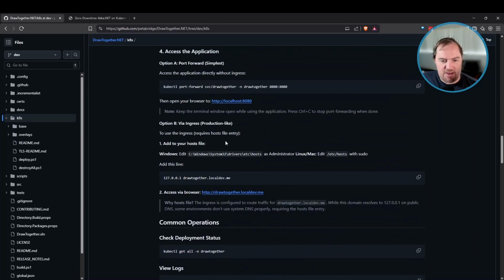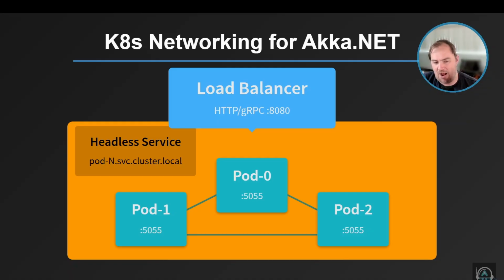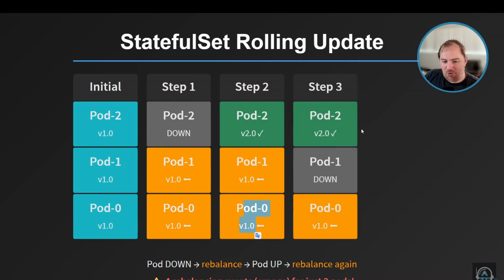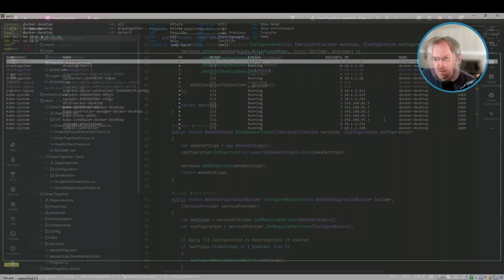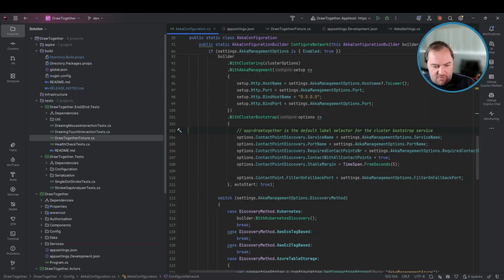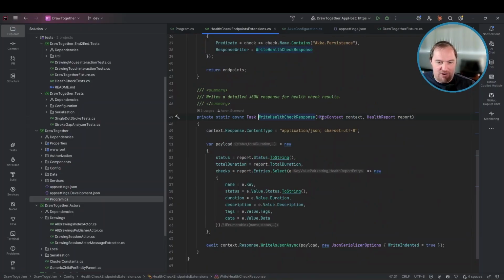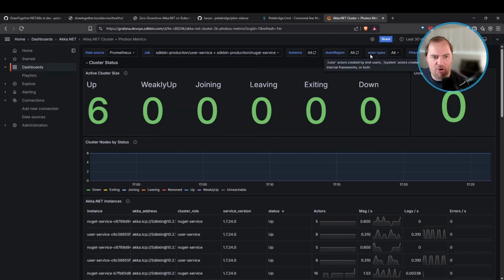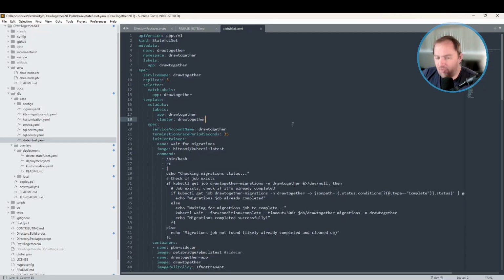Akka NET + Kubernetes: Everything You Need to Know for Production Deployments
Akka.Cluster and Kubernetes go together like peanut butter and chocolate. In this video, which we produced with serious Akka.NET + Kubernetes users in-mind, we try to address all of the productionization concerns and questions you might have, such as:

1. Should I run Akka.NET inside StatefulSets or Deployments?
2. Do I need Akka.Management?
3. What's the best way to facilitate networking and network security for Akka.NET?
4. What about health checks?
5. Pod limits?

For even more details, please see our companion blog post

CHAPTERS:

00:00:00 Introduction
00:00:58 Production-Grade Akka.NET Code Sample
00:02:19 What DrawTogether Does
00:03:03 Why Akka.NET and Kubernetes
00:07:57 K8s Networking for Akka.NET
00:09:16 StatefulSets vs. Deployments
00:13:45 K8S Deployments: Have to Use IP Addressing
00:15:08 StatefulSet Rolling Updates
00:16:28 Deployment Rolling Updates
00:17:56 Demo: Deployment / ReplicaSet Akka.NET Upgrade
00:21:01 Demo: StatefulSet Akka.NET Upgrade
00:22:40 Akka.Discovery.Kubernetes for Akka.NET Cluster Formation
00:24:26 Important: Leave Akka.Management Hostname Blank in K8s
00:25:21 Using Akka.Discovery.KubernetesApi
00:25:56 Headless Service YAML
00:26:58 Important: publishNotReadyAddresses
00:28:19 How Akka.Discovery.Kubernetes Works
00:29:54 RBAC Permissions and Service Accounts
00:31:08 Inspecting Akka.Discovery.Kubernetes Logs
00:31:52 Akka.NET Configuration Values in K8s
00:33:11 Liveness and Readiness Probes
00:35:05 .NET HealthChecks in Code
00:37:52 Liveness and Readiness Probes in YAML
00:39:14 Petabridge.Cmd Sidecar Containers
00:42:13 Use Phobos Akka.Cluster Dashboards
00:43:56 Securing Akka.Remote w/ TLS and K8s Secrets
00:48:04 terminationGracePeriodSeconds
00:48:41 Pod Memory and CPU Limits
00:51:04 Horizontal Pod Autoscaling and Akka.NET